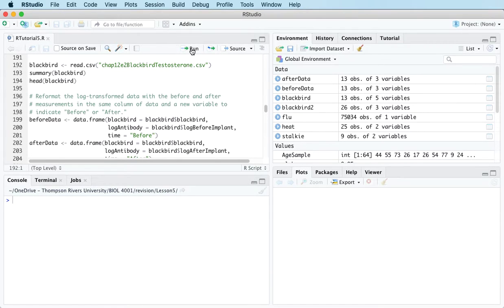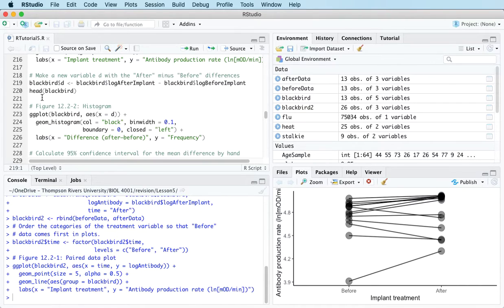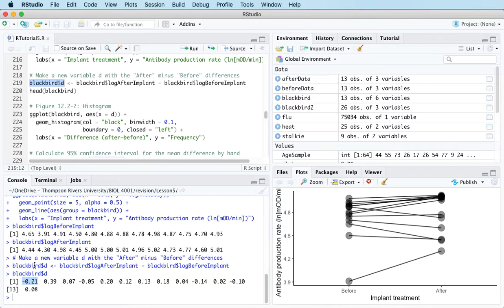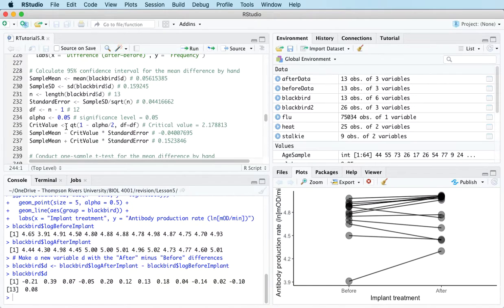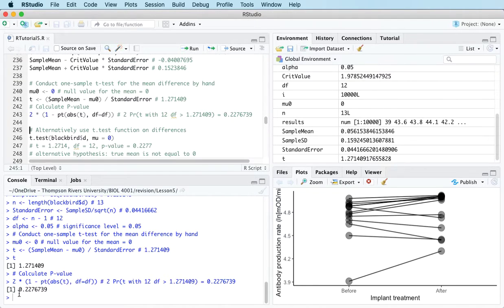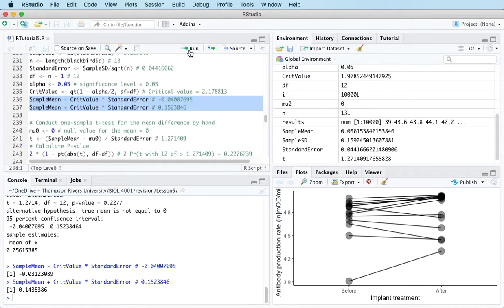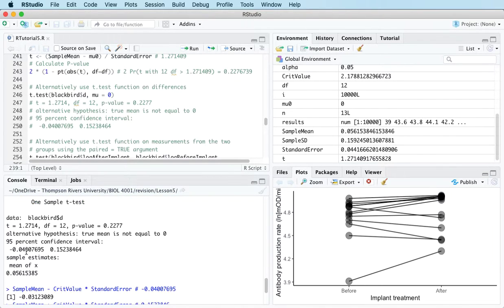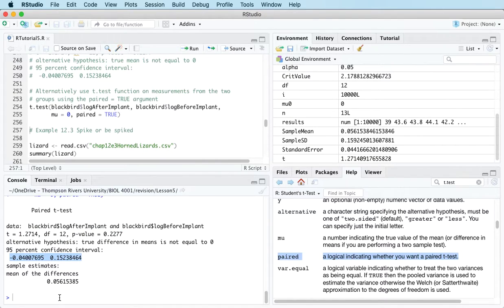5d: Paired comparison of means